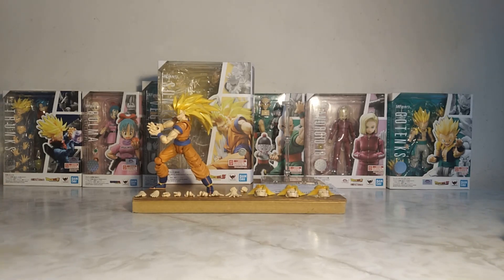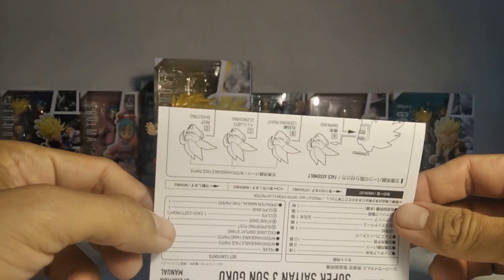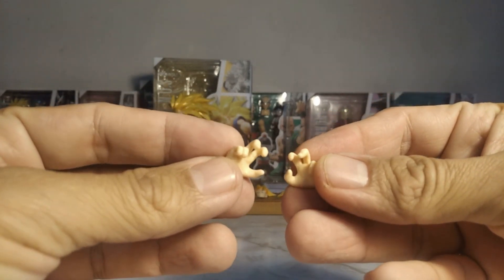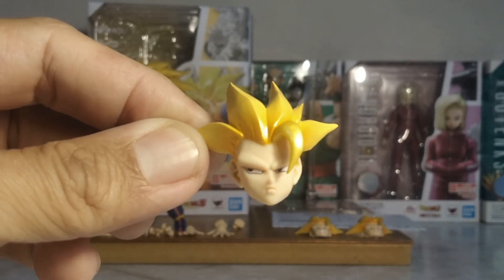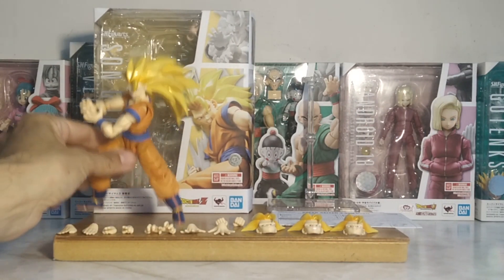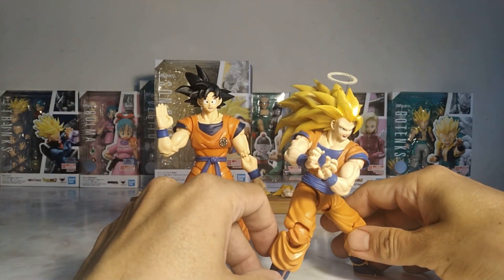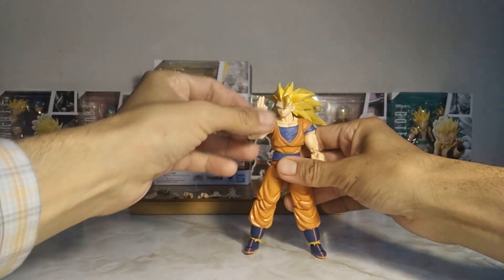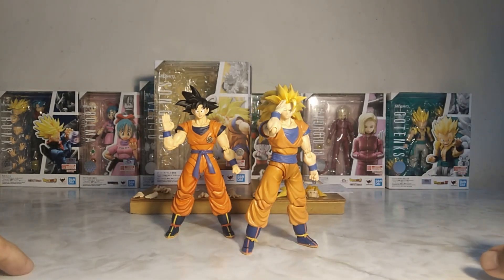S.H.FIGUARTS:GOKU SUPER SAIYAN 3,REVISION EN ESPAÑOL.